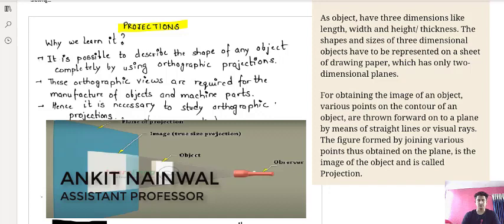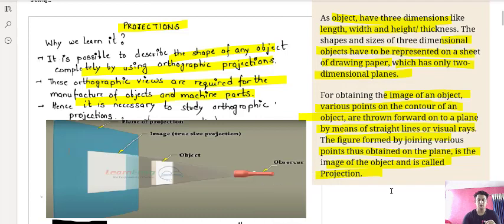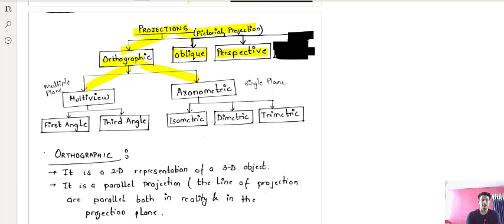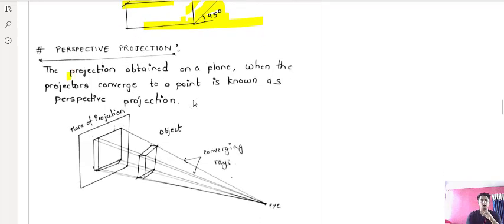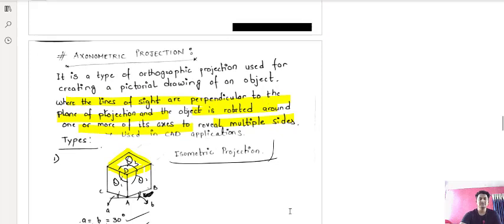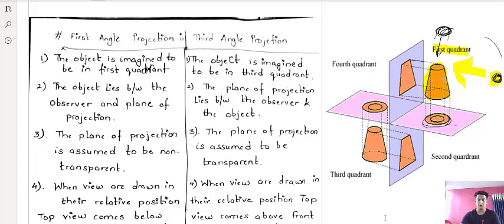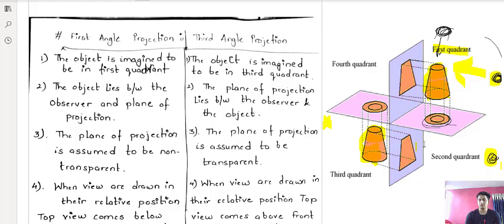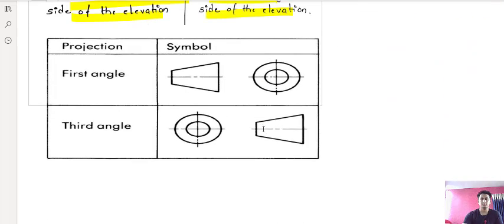PROJECTIONS AND ITS TYPES II Building Drawing II Lecture 2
Building drawings or construction drawings provide dimensioned, graphical information that can be used; by a contractor to construct the works, or by suppliers to fabricate components of the works or to assemble or install components. Along with specifications and bills of quantities or schedules of work, they form a part of the 'production information', that is prepared by designers and passed to the construction team to enable a project to be constructed.